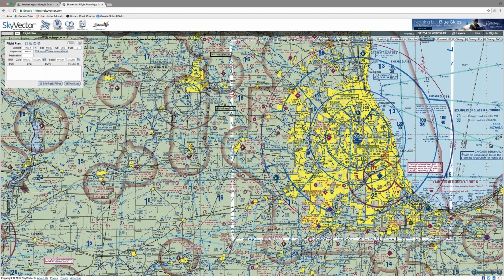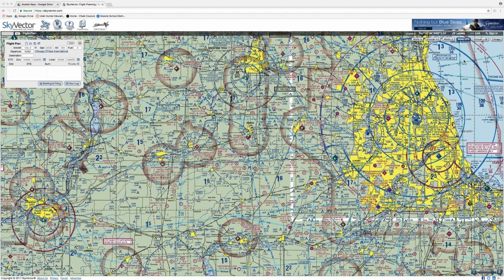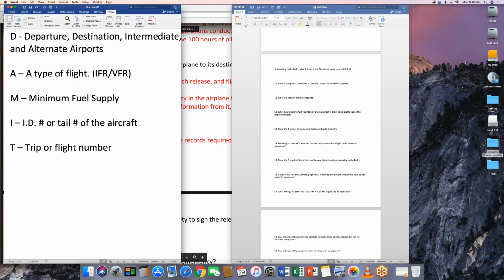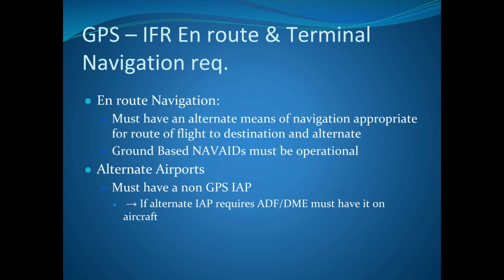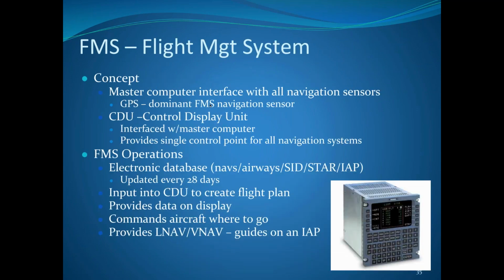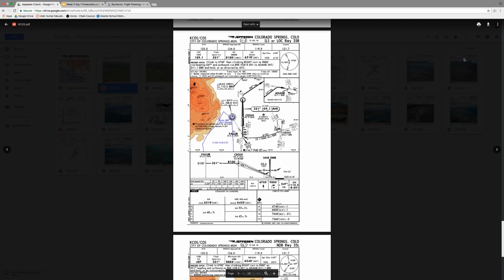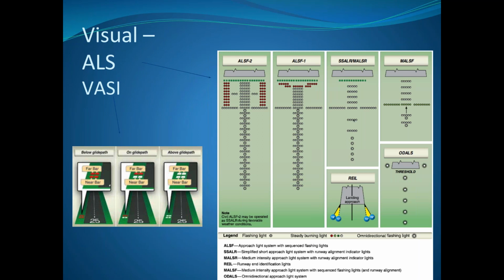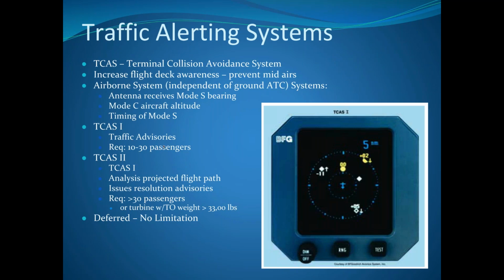January 2018 Week 2 Day 1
Nav